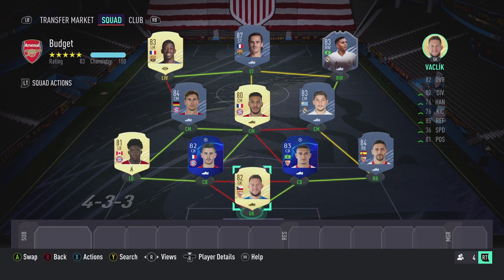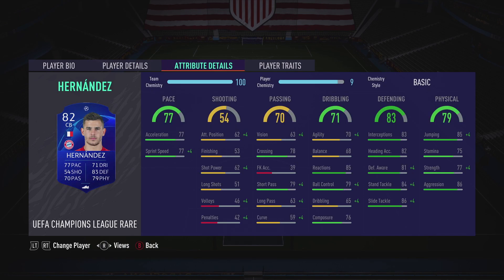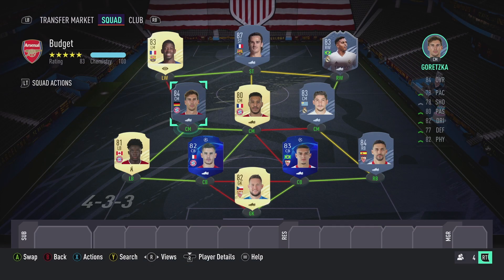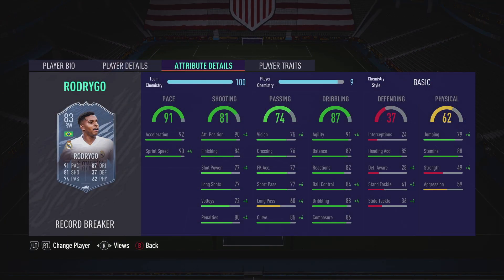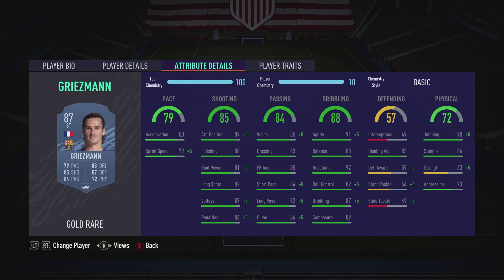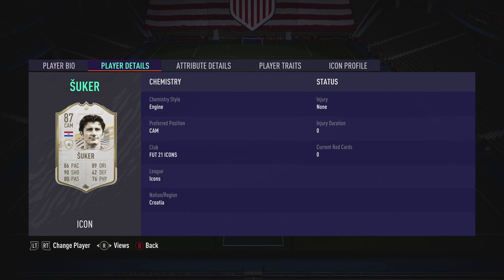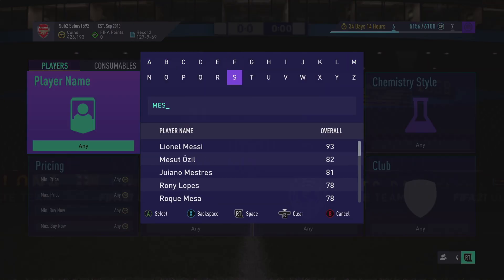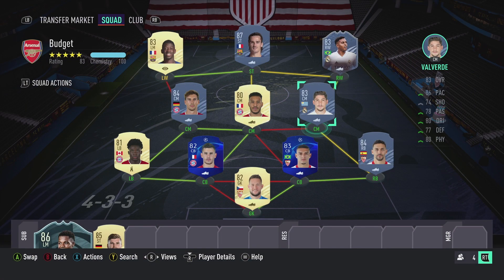THE BEST 60k STARTER SQUAD! Ft meta players! Fifa 21 Ultimate Team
Hey famala! I appreciate if y'all check out the new series I promise its going to be worth your time! Let me know what I can do to improve it because I want this series to be the staple of my channel so let me know!

Appreciate if you guys leave a like on the video boys! Uploading daily so hope you guys are enjoying the content! Remember to check out the streams every Saturday! much love famala!
Weekly Schedule starting when Fifa 21 Drops!
Monday-Video
Tuesday-Video
Wednesday-Video
Thursday-Video
Friday-Video
Saturday-Stream/Video
Sunday- Video

All my streams will be at 11pm UK time! Love all of you guys thanks for the continued support!
Snap- Sebas_1592